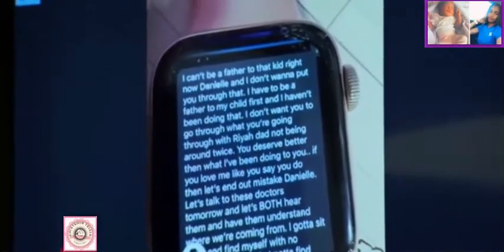Day 1 Deadbeat Dad Brandon Isabelle Double Murder Trial ~Justice for Danielle & Baby Kennedy~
"Welcome to Courtroom Trials and Tribulations, where I streamline legal proceedings so you don't have to! Skip the downtime and get straight to the essential insights from courtroom sessions. I cut out the recesses, breaks and sidebars between the lawyers and the judge, saving you precious time. Stay informed efficiently with this condensed versions, perfect for your busy schedule!"

This video covers the trial of Brandon Isabelle, accused of killing his girlfriend Danielle Hoyle, age 27, and throwing their newborn daughter Kennedy into the river. The case began on February 1, 2022, when Danielle was found shot near her car in Memphis. Kennedy, just two days old, was missing and has never been recovered.
Police allege that Isabelle lured Danielle out, shot her, and then disposed of the baby in the river. Investigators believe the motive was that he did not want to be involved with the baby or pay child support. Isabelle and Danielle had a prior relationship, but he denied paternity before Kennedy’s birth.
He was arrested shortly after and charged with two counts of first-degree murder and related crimes. The trial, which began in 2025, includes testimony, evidence, and arguments about what happened that night.

🕊️ Victim Acknowledgment: Any images of victims shown in this video are publicly available and included with the utmost respect, to honor their memory. No disrespect, exploitation, or sensationalism is intended.
✂️ Edited for Clarity: All trial content has been edited only to remove breaks, sidebars, or extended downtime. No content has been altered beyond that.
🔞 Age Restriction: Due to the serious nature of the trial content, this video is not intended for viewers under the age of 18.